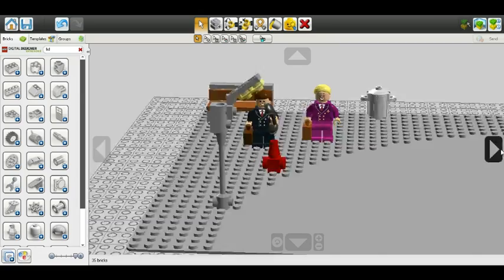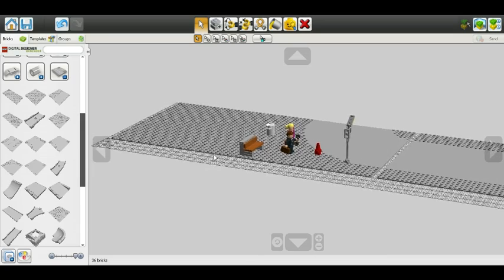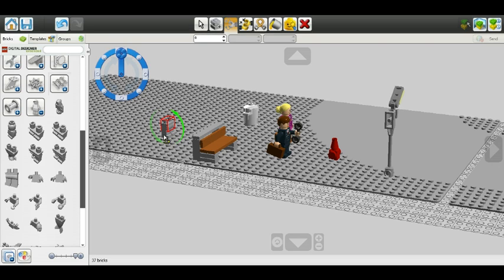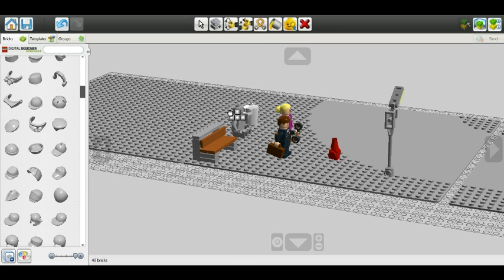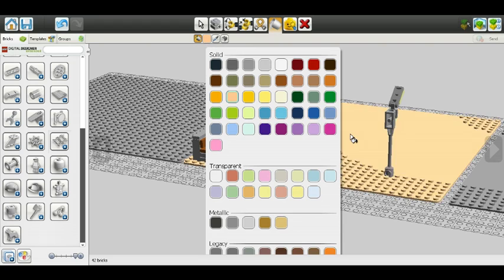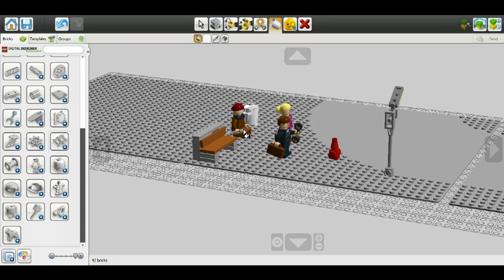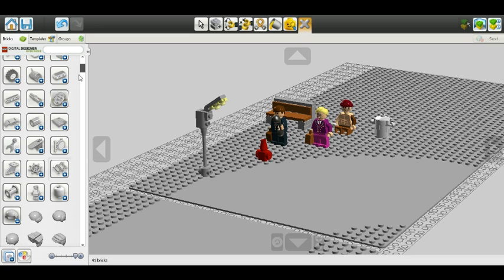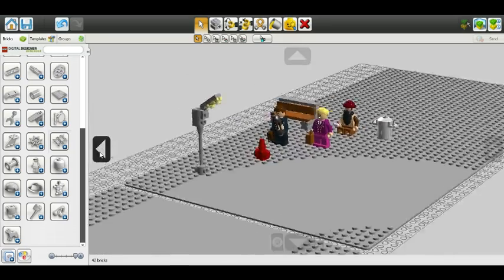Lego Digital Designer Episode #2: Hobo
watch this video and you will see what happens...